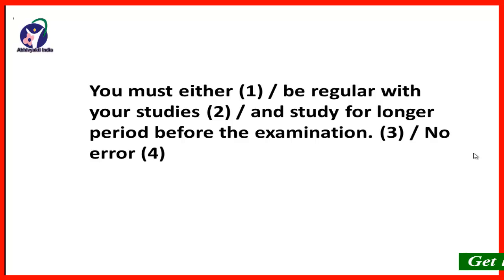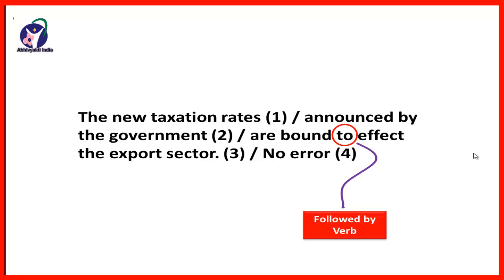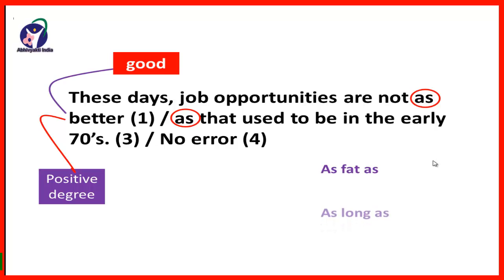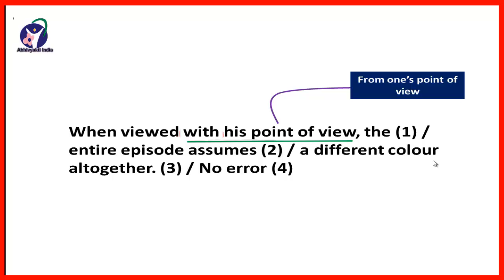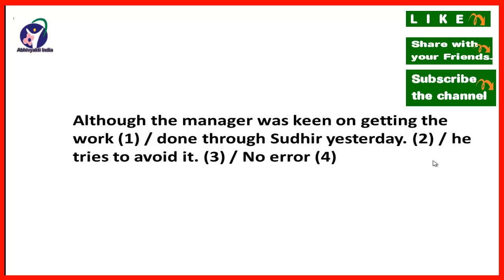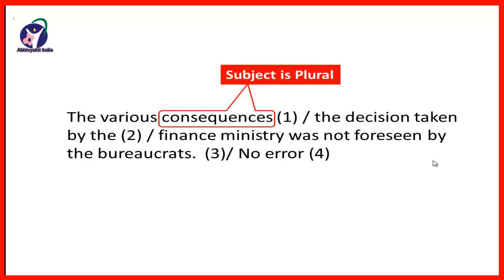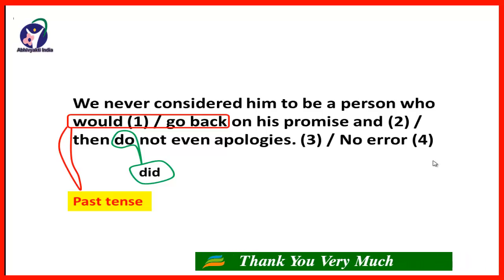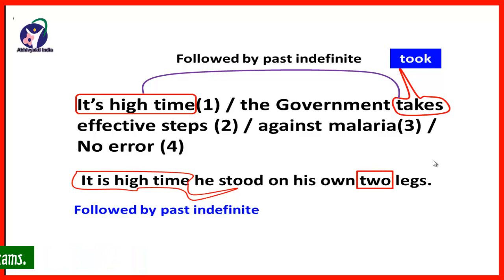spot the error in seconds with understanding English Grammar in a fabulous manner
In this video I have discussed how to spot the error in the sentences ? English Grammar rule is explained while spotting the error. It is a challenge to the candidates to to spot the error in the sentences and the reason behind it is the grammar. I, here take care of you to understand grammar rules.  There are some rules which will help you not just spot those errors faster but teach you what to look for in the question giving you the confidence you need to approach this question type.
Once you learn these easy grammar rules, you'll avoid making common mistakes and improve your marks  in the competitive exams like SBI PO, IBPS PO, SSC CGL, RRB etc.